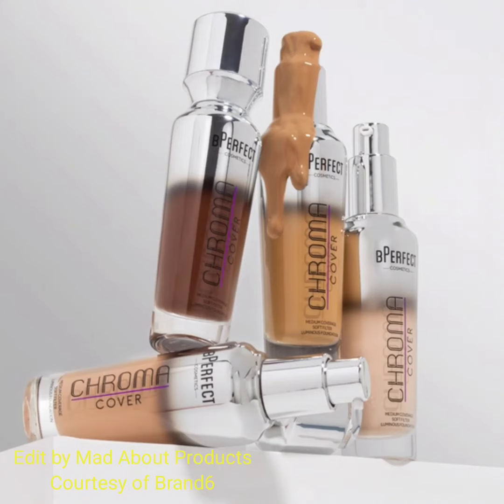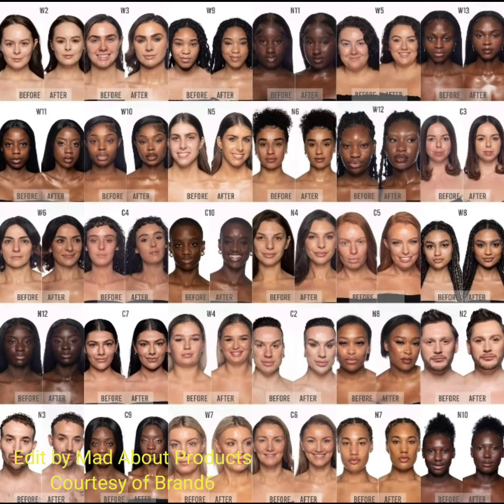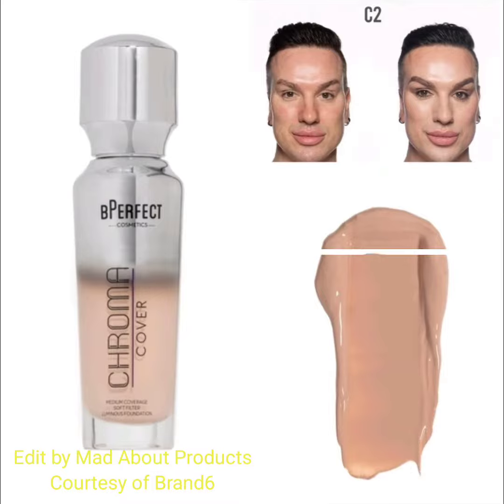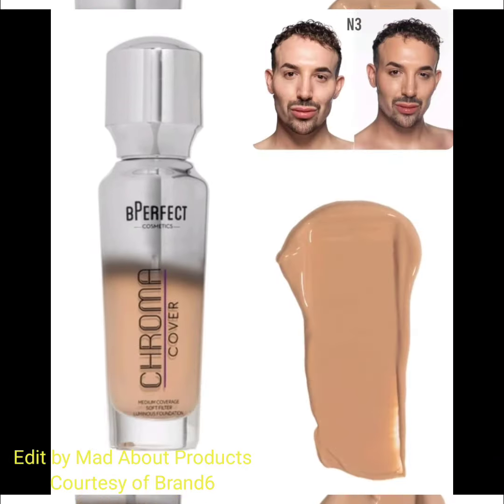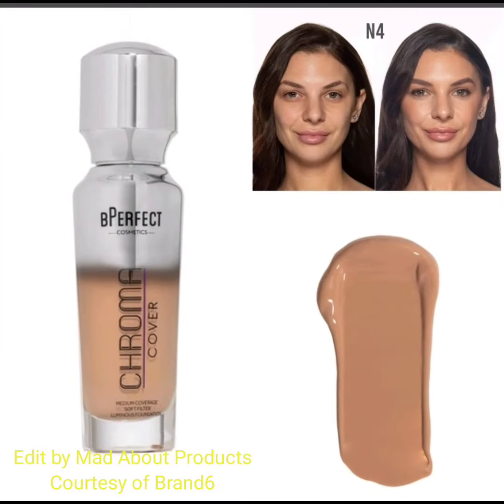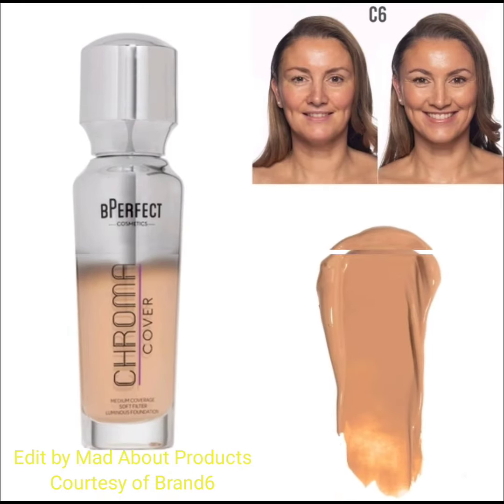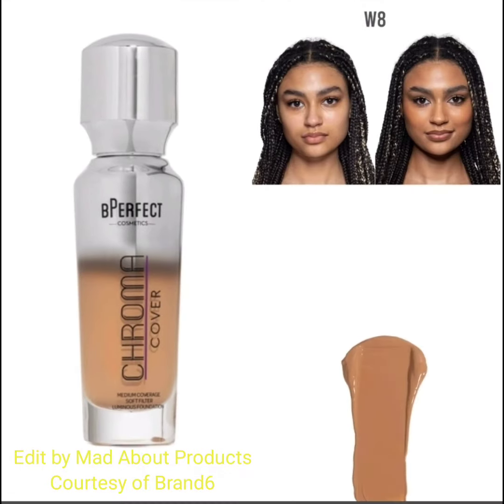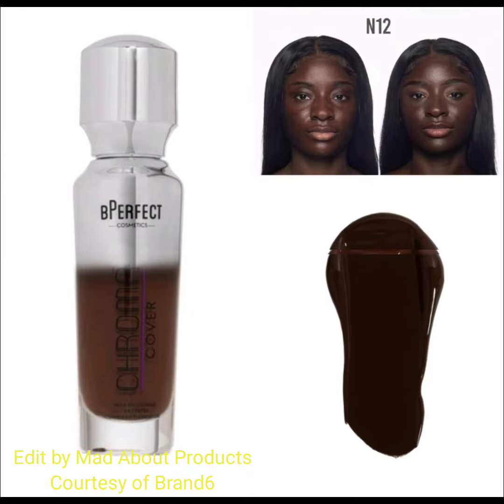New!Chroma Cover Luminous Foundation by BPerfect Cosmetics|New Makeup Releases 2023|Makeup News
AVAILABLE ONLINE NOW!

A weightless formula with medium to buildable coverage and a STUNNING radiant finish.

Enriched with skin optimising ingredients like:
Hyaluronic acid that keeps skin plump, hydrated, and moisturised

Vitamin E is an anti inflammatory which helps to strengthen the skin barrier

Rosehip oil, which is full of essential acids and vitamins that nourish the skin whilst reducing the appearance of dark circles and signs of aging

 36 Shades

Available Now at. bperfectcosmetics